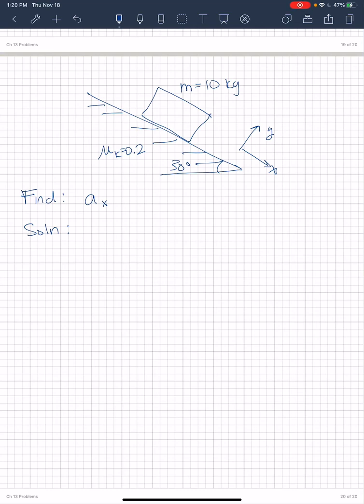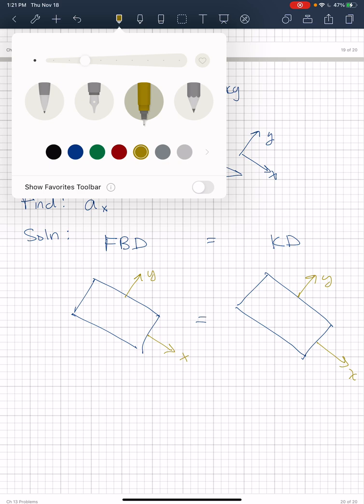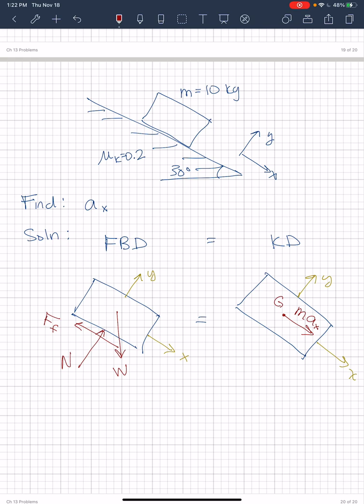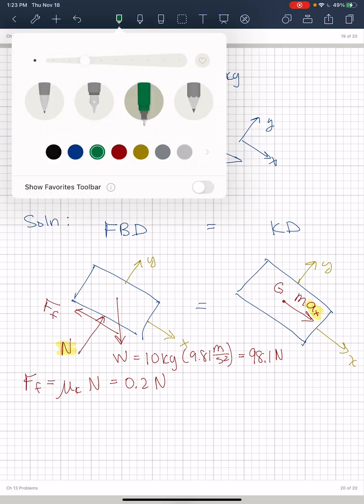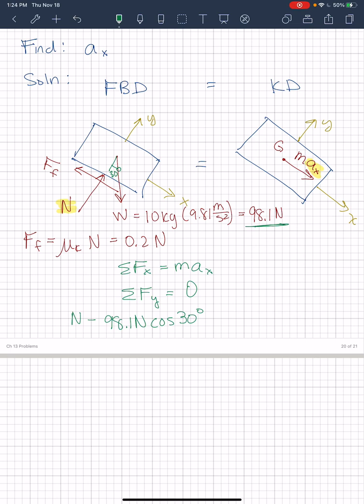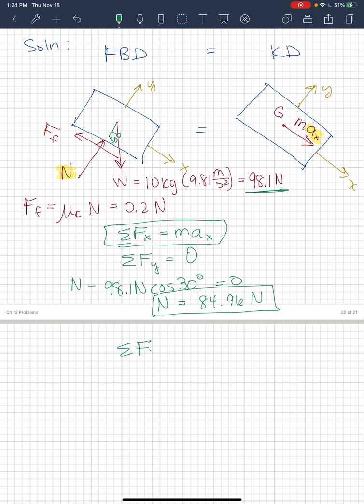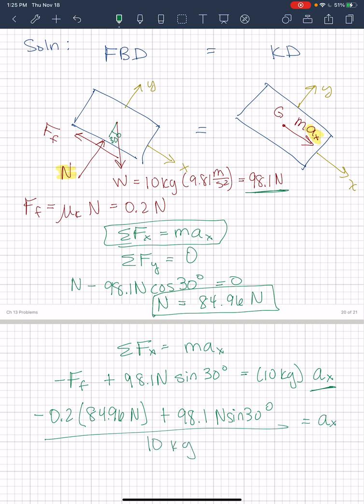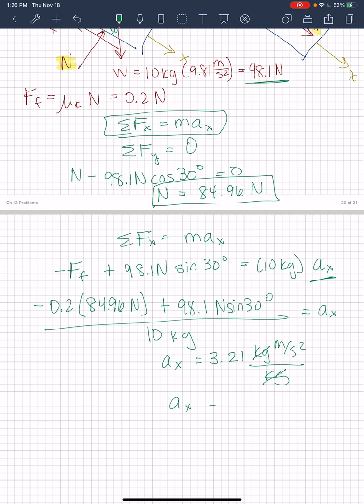Ch 13 prob 3